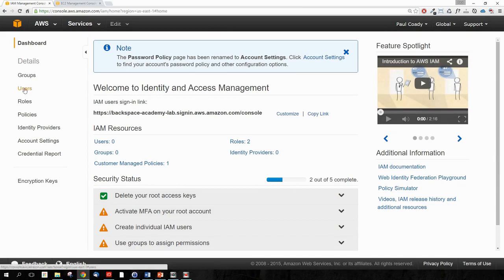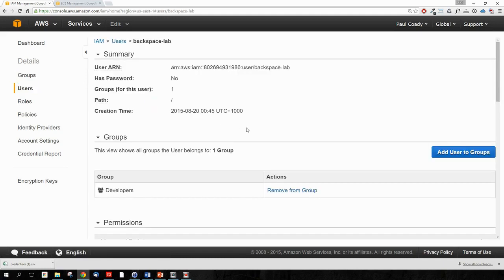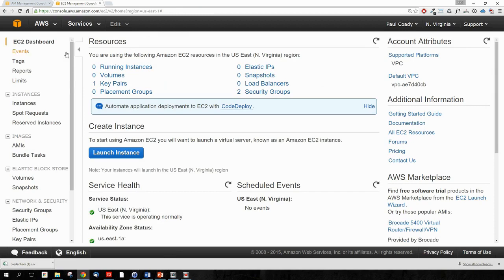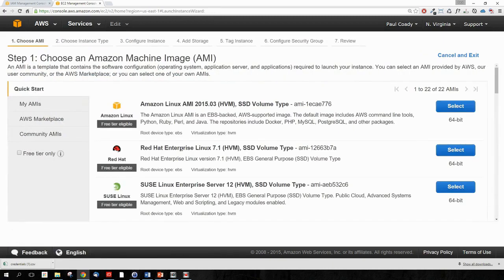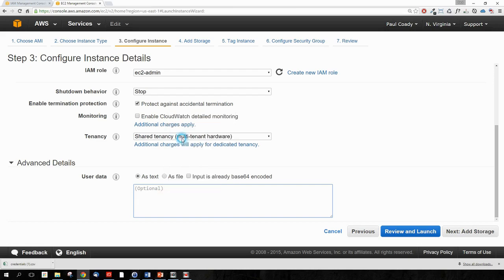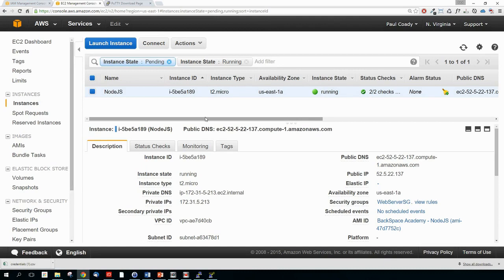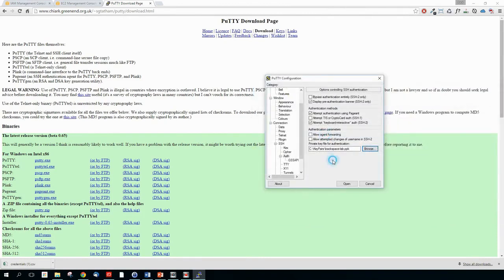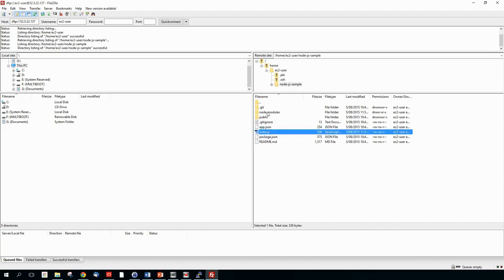017 Hands On Creating a NodeJS Server on EC2 Linux CSAACSOAA